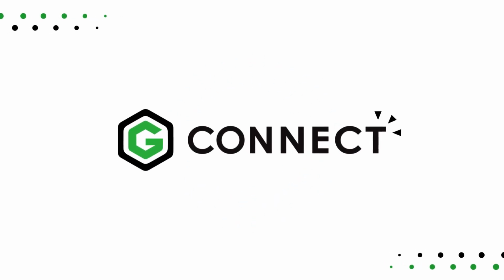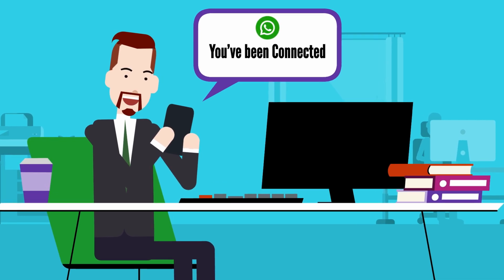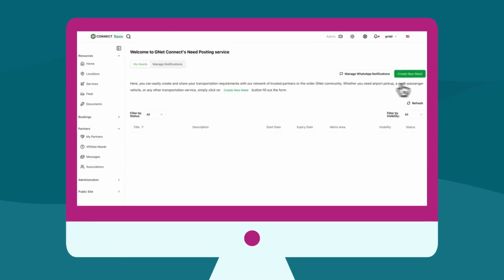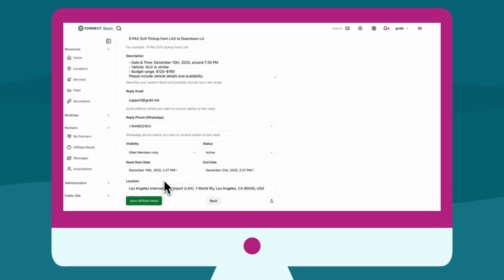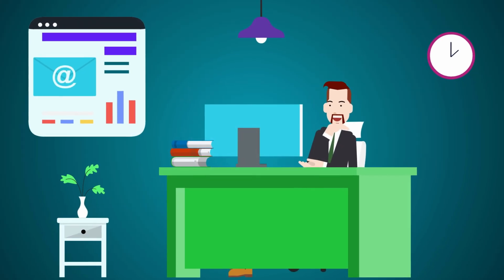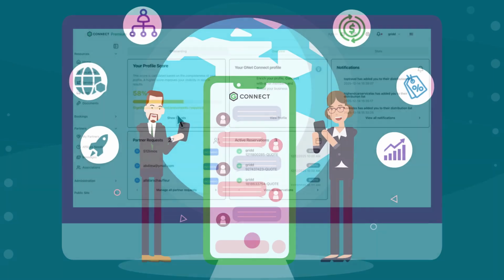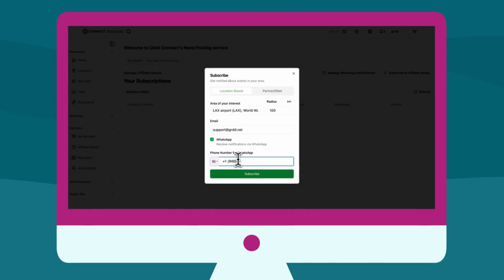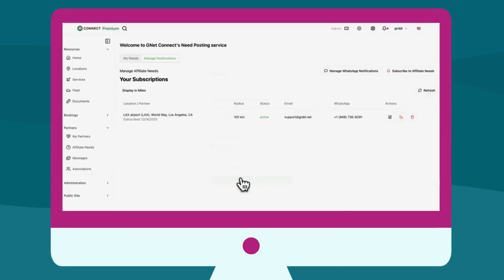GNet Connect Affiliate NEEDS System Overview | Partner Job Requests Made Easy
Welcome to GNet Connect.

In this video, we walk through how the Affiliate NEEDS system works — a feature designed to help you quickly reach trusted partners when you can’t cover a job.

A NEED is a request you post to the GNet network when you need assistance fulfilling a trip. From creating a request to receiving partner replies and managing notifications, this video explains the full flow step by step.

What you’ll learn:

How to create a Affiliate NEED from your dashboard?

Why location matters for partner notifications?

How partners receive and respond to requests?

How email and WhatsApp notifications work?

How to manage notification preferences and subscriptions?

The NEEDS system helps ensure faster responses, clearer communication, and more reliable partner connections across the GNET network

00:00 Introduction to Affiliate NEEDS
00:07 What is a NEED?
00:25 Accessing NEEDS from the Dashboard
00:30 Creating a New NEED
00:50 How Partners Receive and Respond
01:15 Managing Notification Preferences
01:40 Summary & Key Takeaways